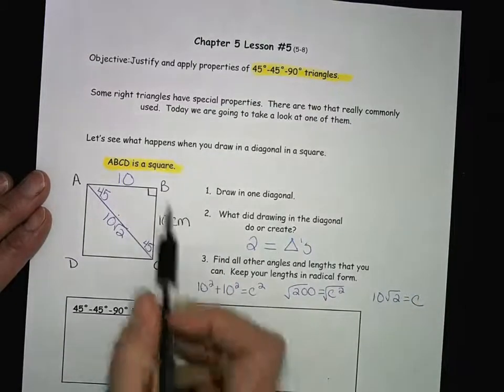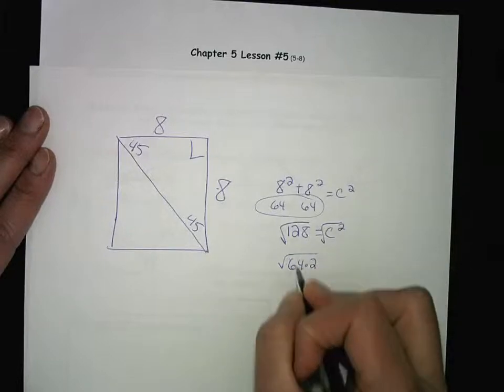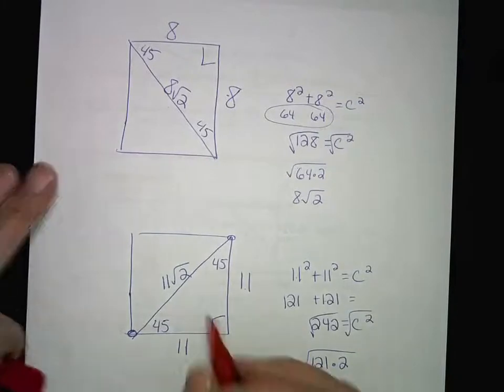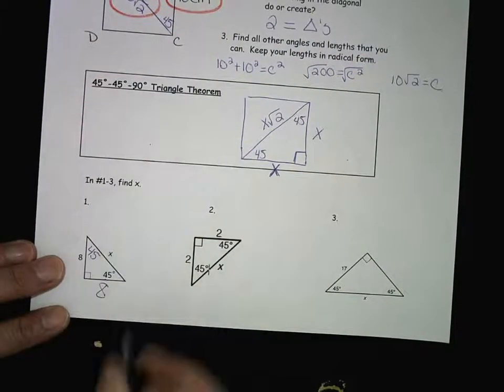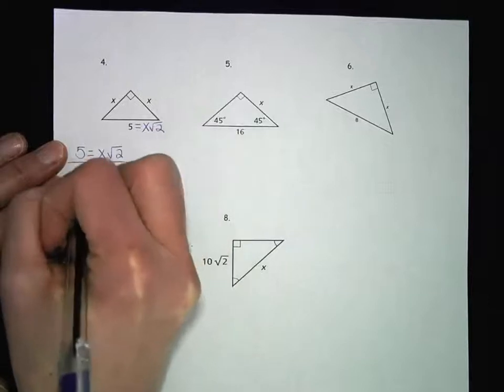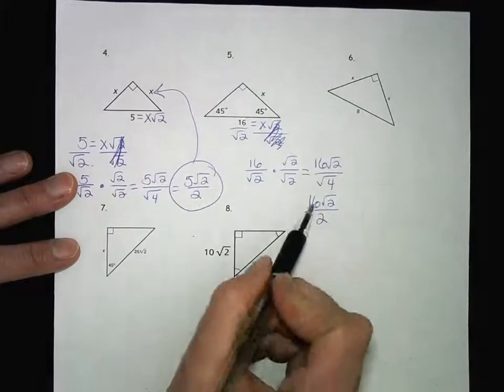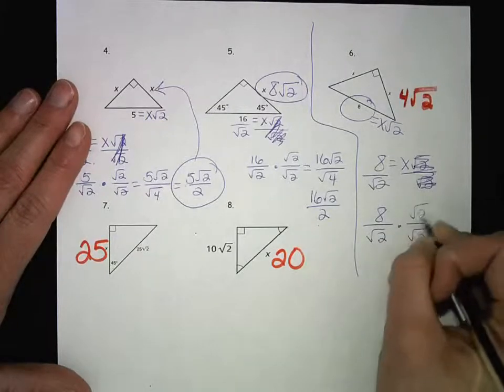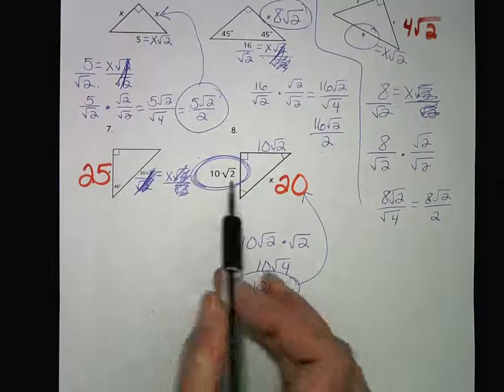5 5 video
Geometry: 5-5 video (Twigg)